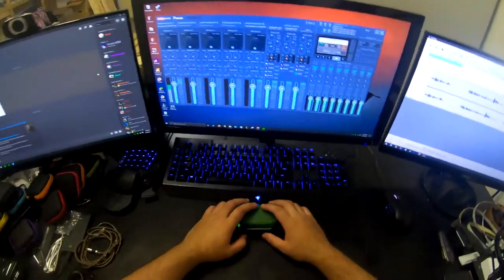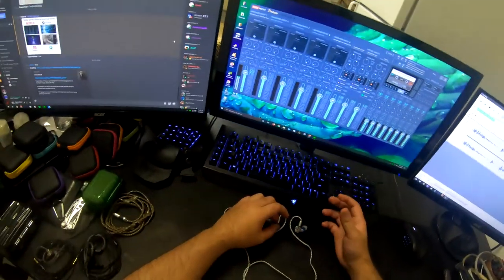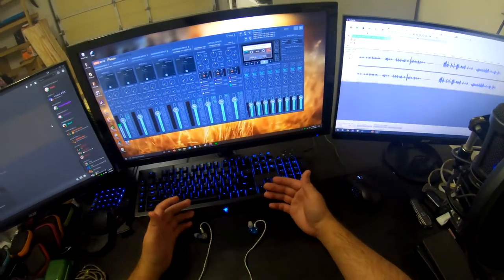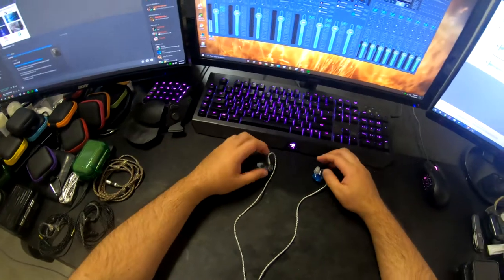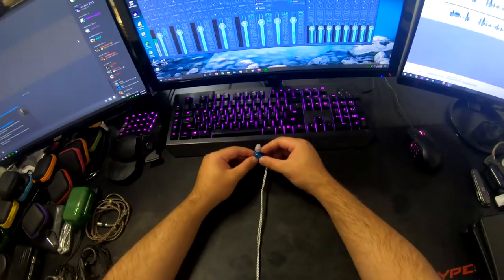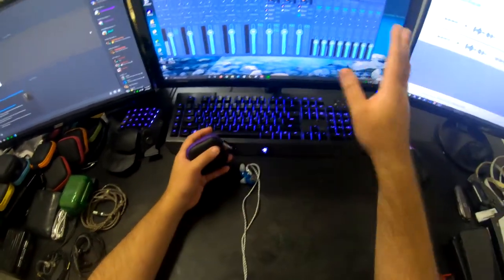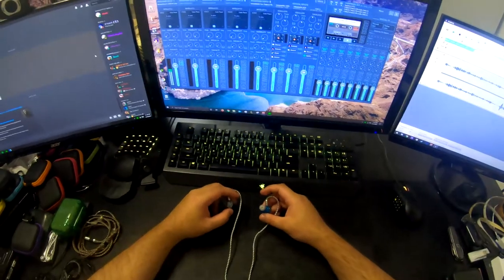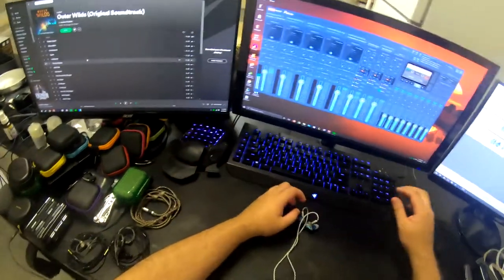GuideRay I58 Review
Hey everyone,
At first the sound the guiderays put out displeased me but after a long burn in and a eartip change i can safely say that I enjoyed them. They may not be the best nor what I'm looking for in terms of sound but they will do in a pinch.
Thanks,
Heard Mentality